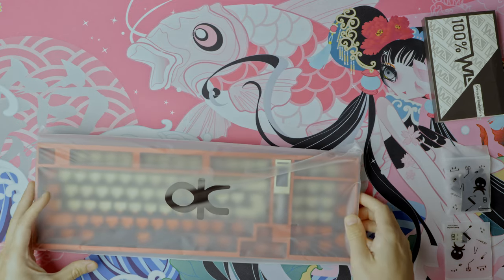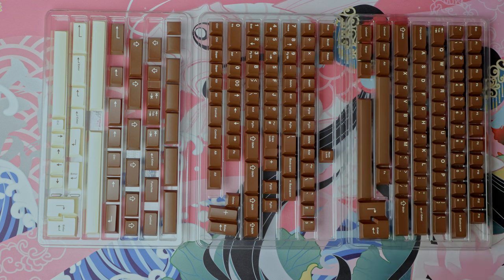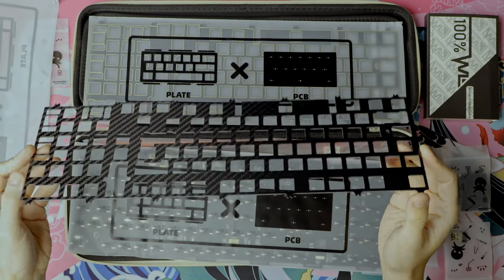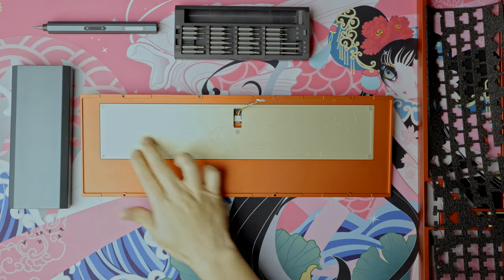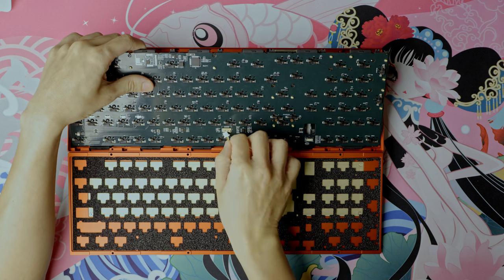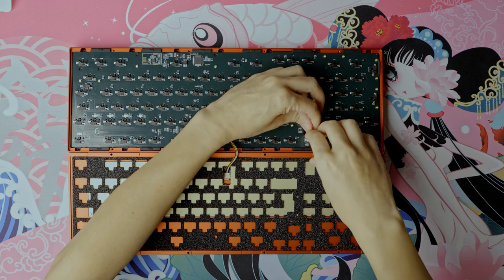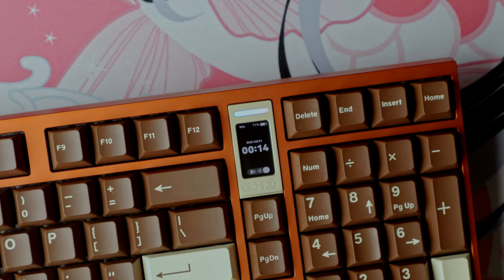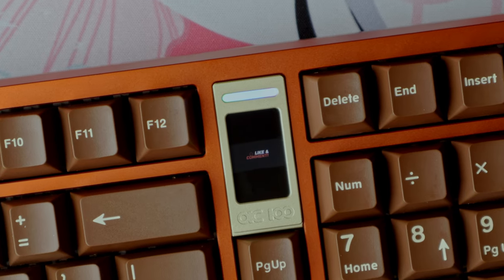The Budget King is Back! (Qk100 with QK Switches and Keycaps)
Build: QK100 With QK Switches and Keycaps

Music from Uppbeat (free for Creators!)